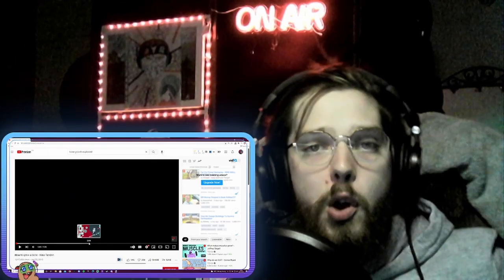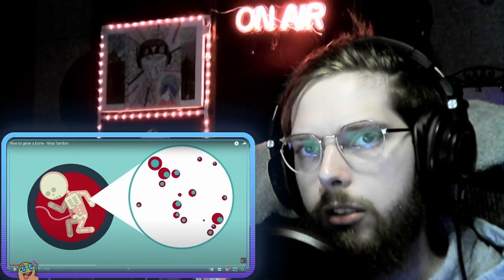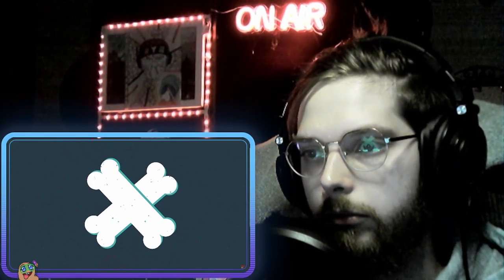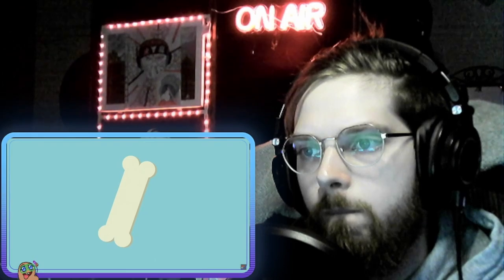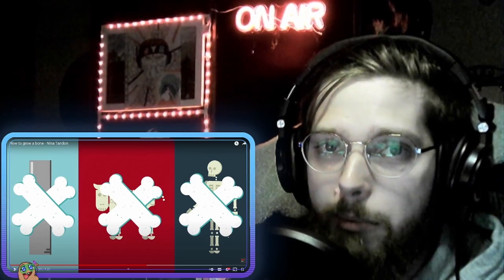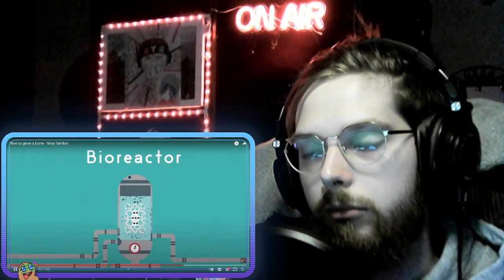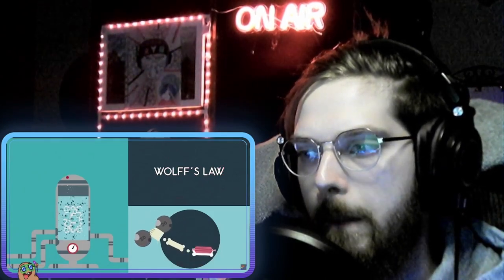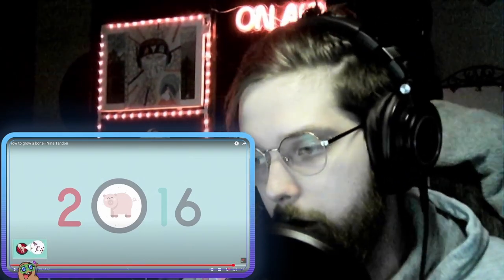Reacting To How to grow a bone - Nina Tandon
Reacting To How to grow a bone - Nina Tandon, I hope you enjoy this one!
Have an awesome Monday!
SCIENCE WITH d0of!

Follow my instas!